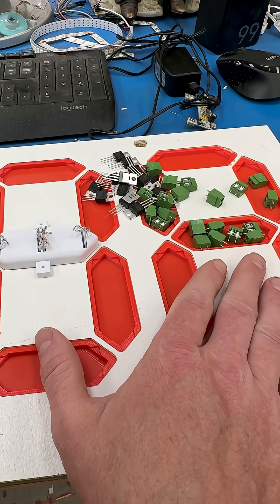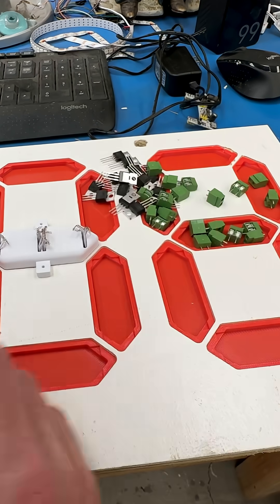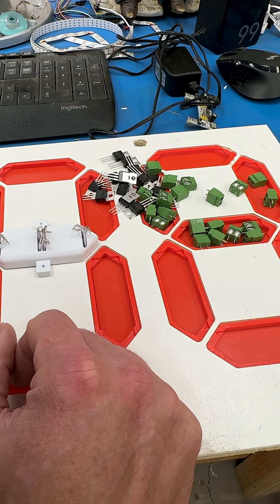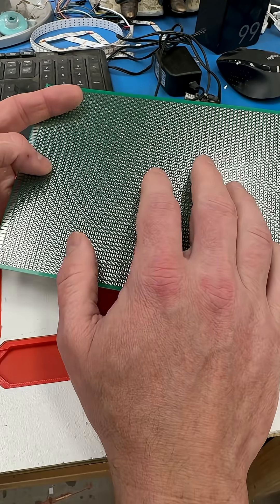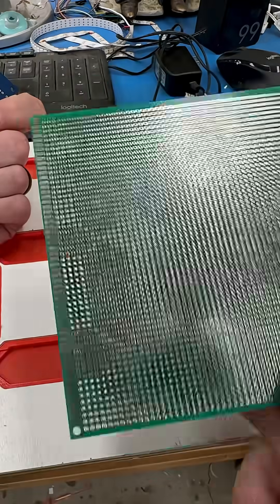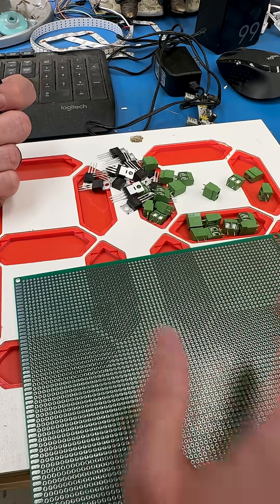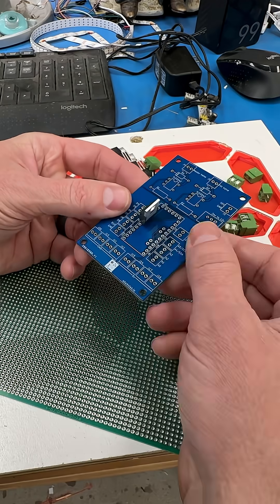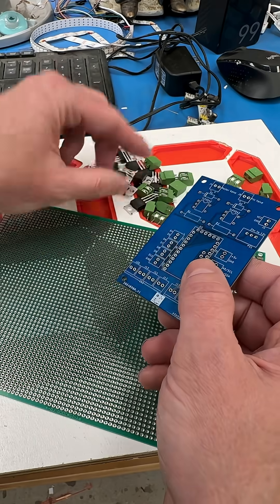Custom Scoreboard | Build Log 8 | PCBs are the way.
If you have the time, doing a "proper" PCB is the way to go. You front load a lot of the work, it gives you a chance to verify the design, physical layout and mechanical requirements.